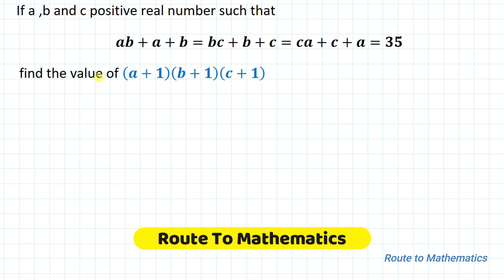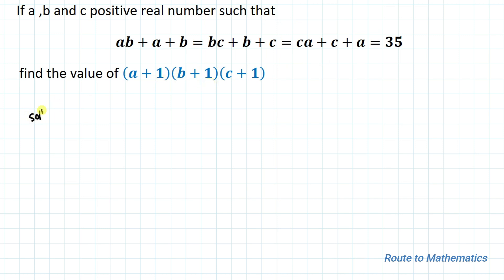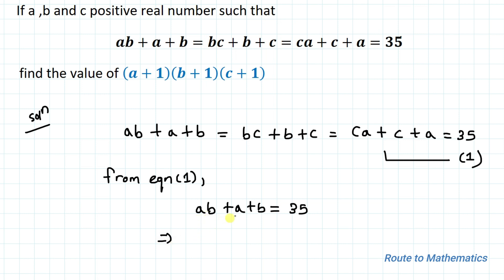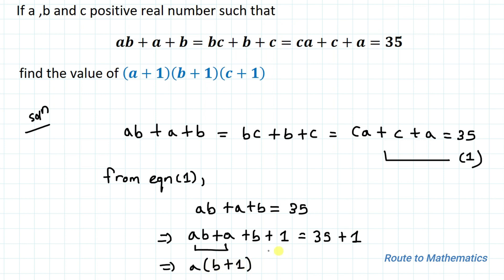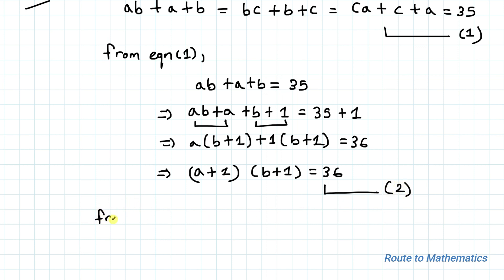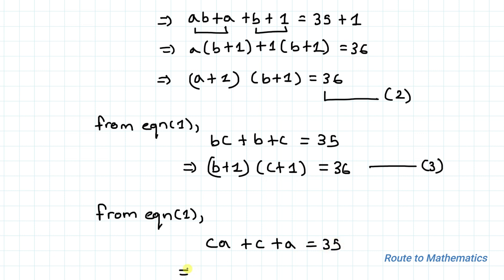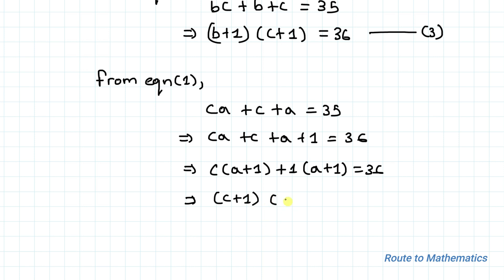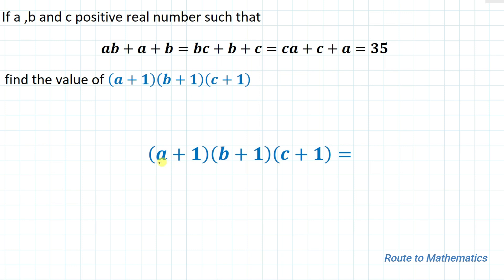Math Olympiad Question | Solve & Find | Tricky Math Question